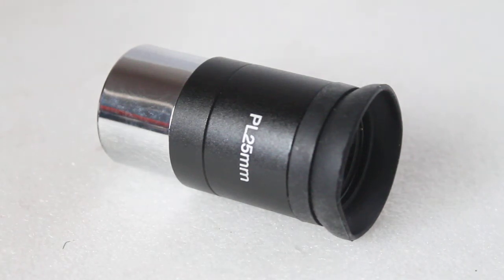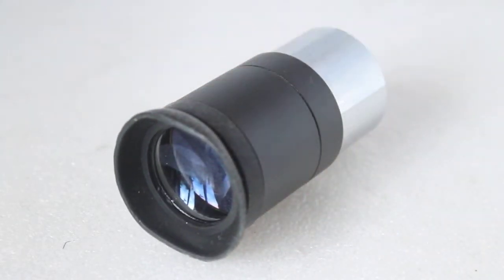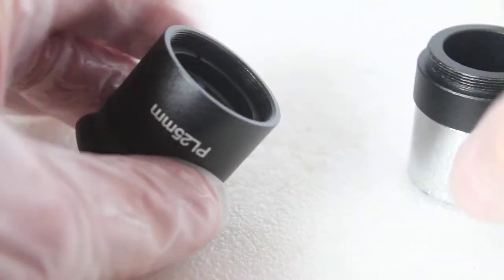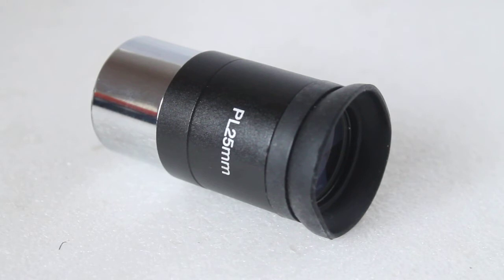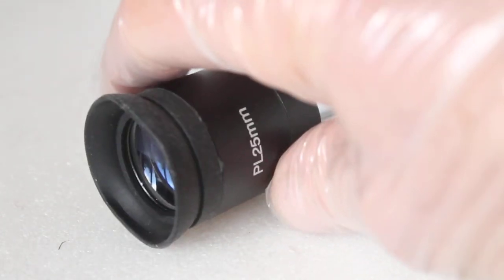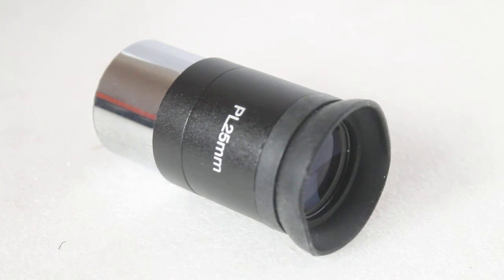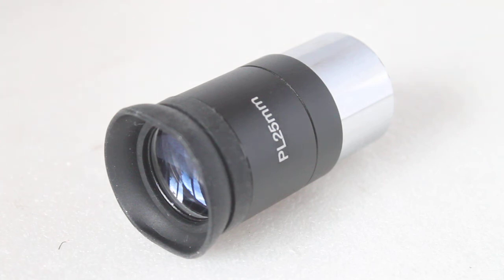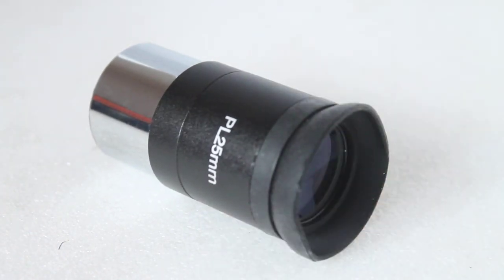Ostara HR 25mm plossl eyepiece. Plus short observing report using a Celestron astromaster 130 EQ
The Ostara HR 25mm plossl is an ideal choice if looking to upgrade the stock Celestron erect image eyepiece that you get with a number of their astromaster and powerseeker telescopes. Being just fully coated, it is not in the same class as £50+ options, but perfect if on a budget.
After using this eyepiece for a short while, you will soon realise that astronomy is not just about high magnification. This focal length gives 26x power on the astromaster 130EQ. To work out the magnification for your own scope, if different, divide the focal length of the telescope by the focal length of the eyepiece.